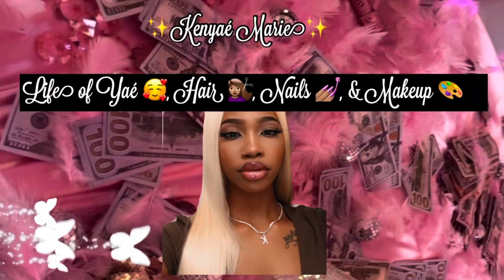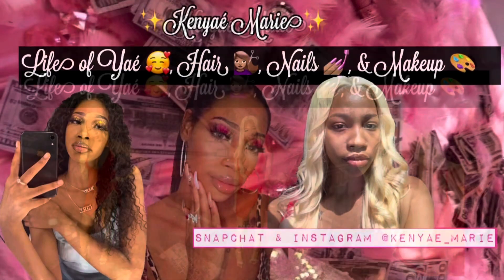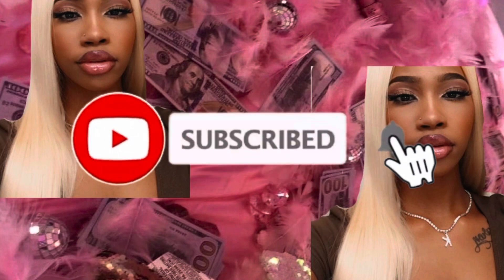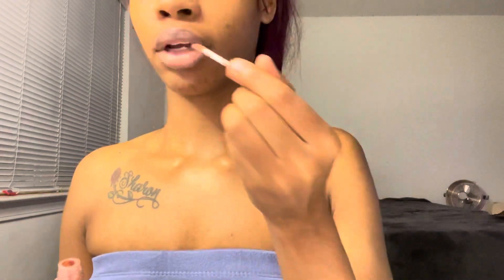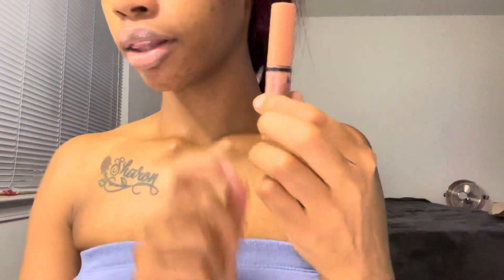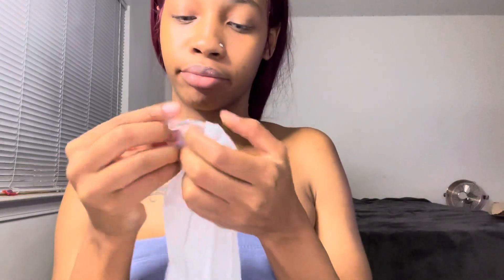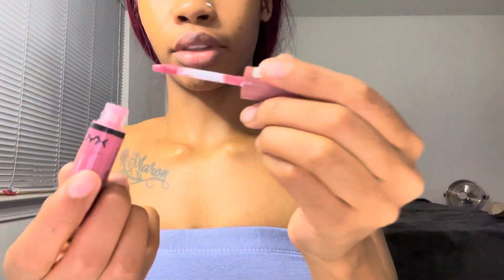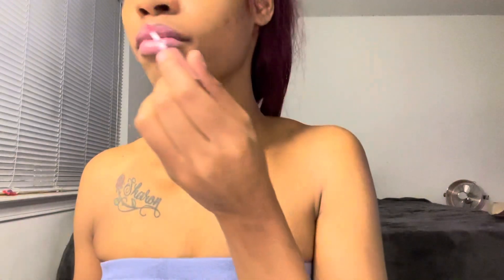Nyx Butter Gloss Swatches 👄😍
I will be trying on the Nyx Butter Gloss in shades Sugar cookie, Madeline, cream brûlée, & Angel food cake 😊